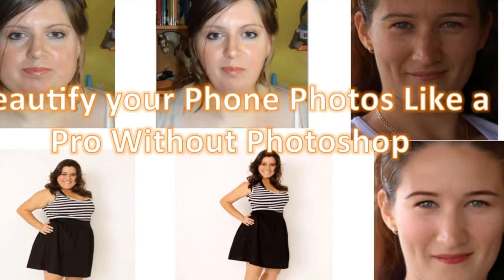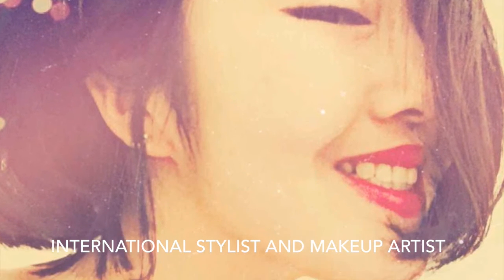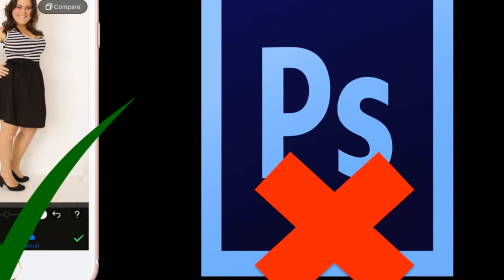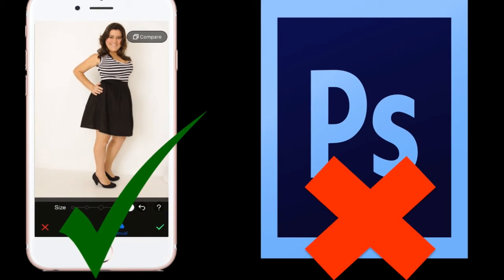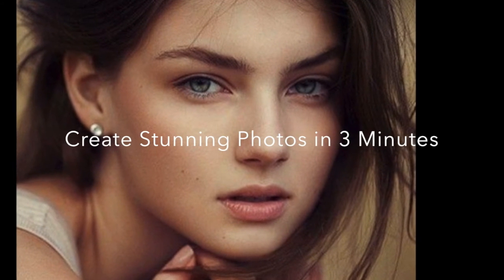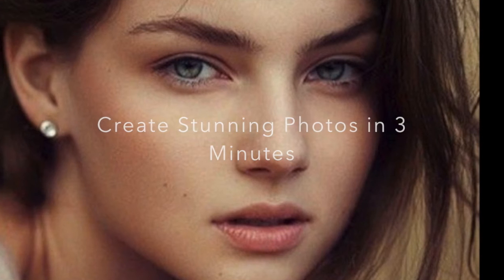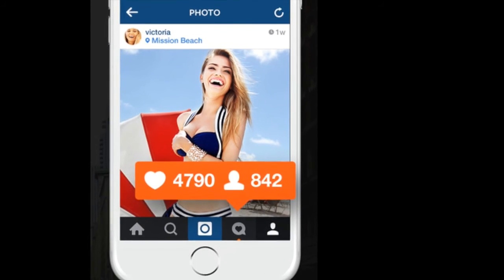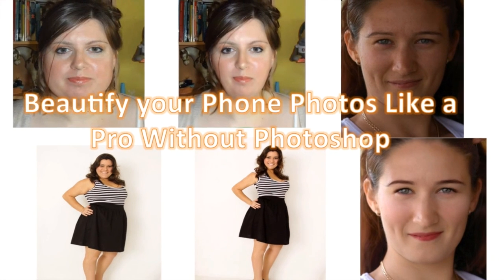Photo Retouching on Your Phone (No Photoshop Needed!)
How To Make You Look Like a STAR with your PHONE. Secrets to Win Thousands of Likes on Facebook and Instagram.